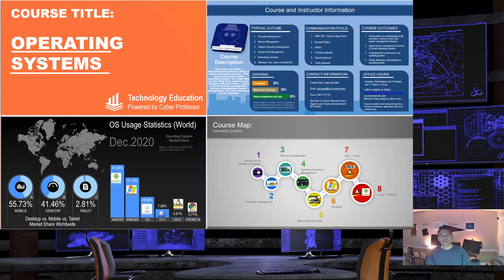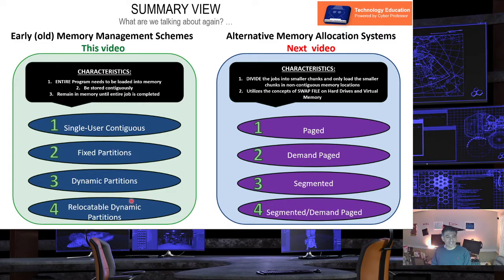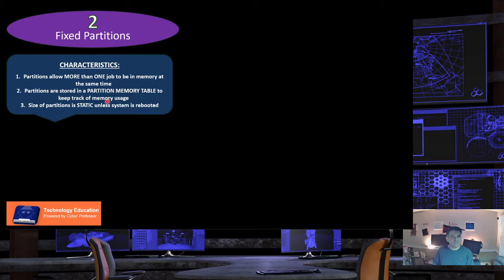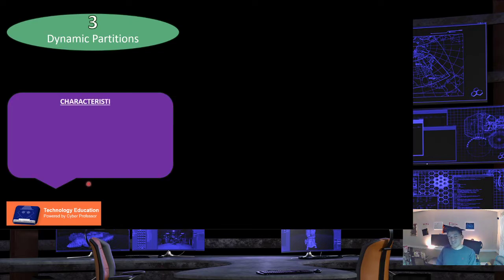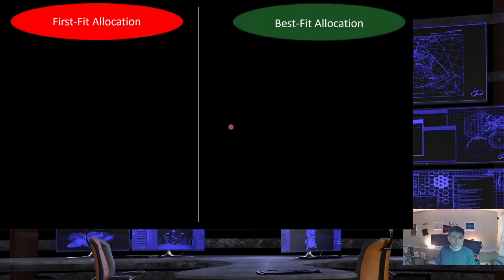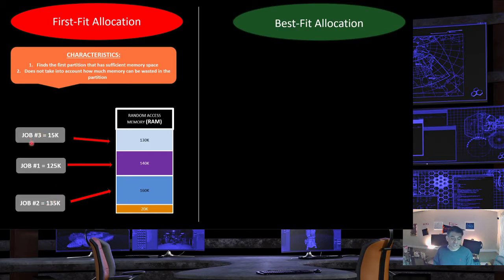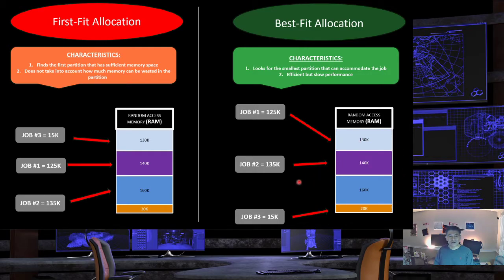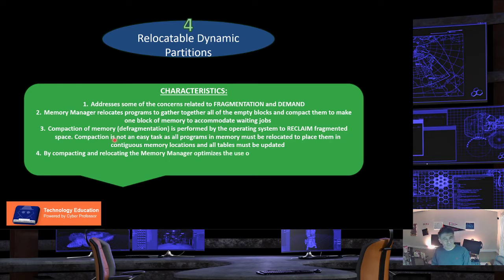Operating Systems Early Memory Management Schemes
This video provides an overview of the four Early Memory Management Schemes and the shortcomings of these early approaches